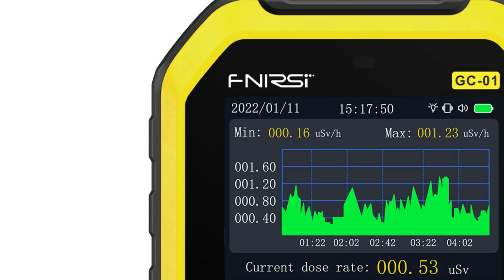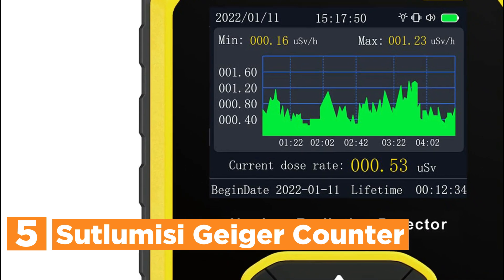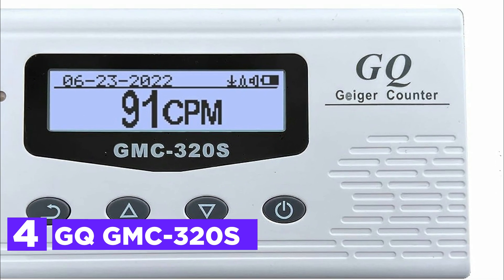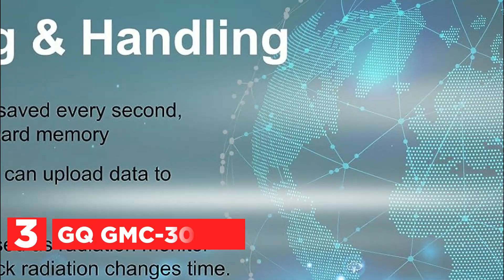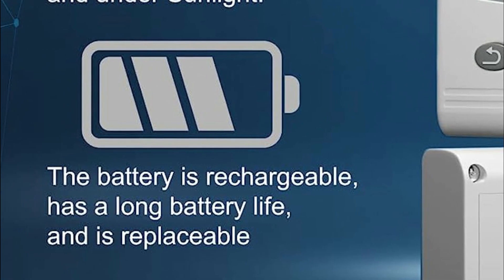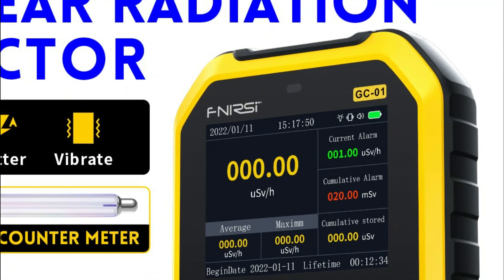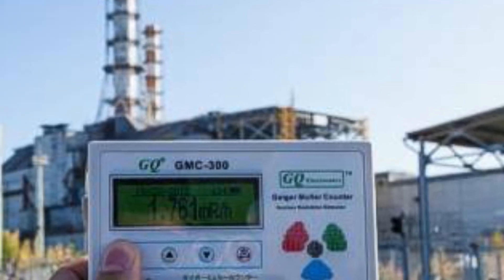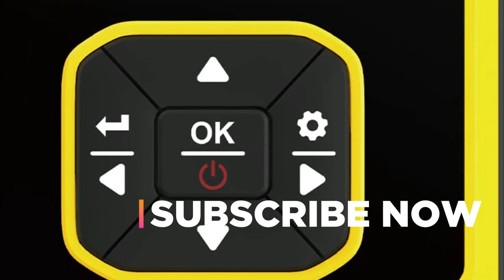Top 5 Best Geiger Counters for Radiation Detection 2025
5. Sutlumisi Geiger Counter

4. GQ GMC-320S

3. GQ GMC-300S

2. Fnirsi Geiger Counter

1. New GQ GMC-320: https